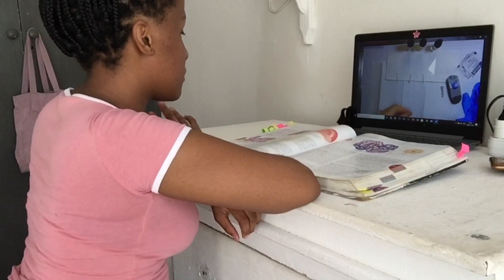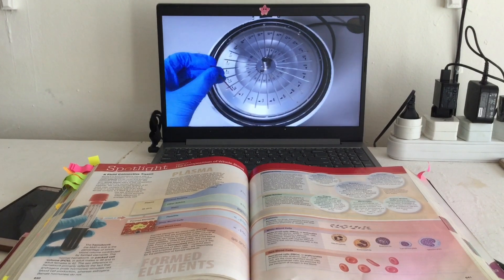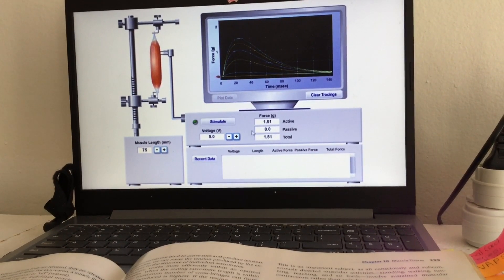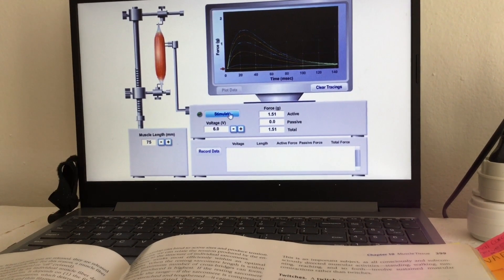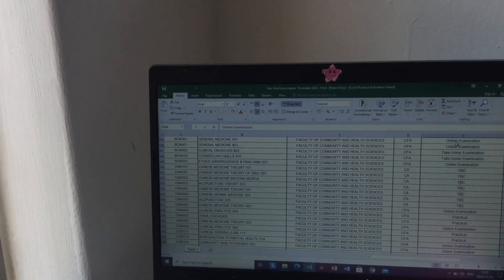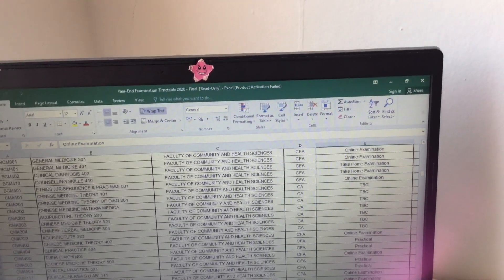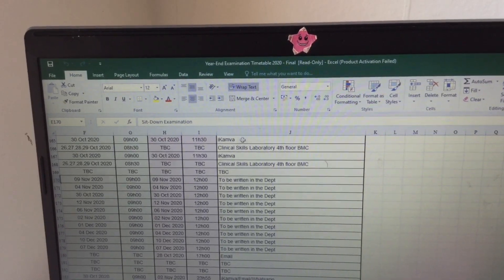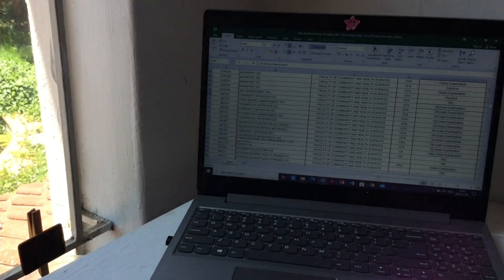PRODUCTIVE ONLINE COLLEGE VLOG :EXAM WEEK|HEALTH SCIENCES STUDENT |UWC|NWU |UP|SOUTH AFRICA YOUTUBER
…CREATOR BIO. …

Hey my name is Baby Sunshine Legodi,studying my First year in Bachelor of Science in Occupational Therapy at the University of the Western Cape. Part time High school Tutor and Mentor I am a firm believer and product of black excellence. My actions are guided by a vision to serve Africa and represent the continent at a global scale with my race and gender as my crown. I see myself as a powerful force. A force that cannot be replicated or destroyed. A force armed with prosperity, a mission and vision of my direction. And of course the complexity of my beauty  .I come with the heart and mind to change the narrative of how Africa is perceived and how we perceive ourselves in such a way that we own and are proud of our roots.I have started a Youtube channel that tries to provide entertainment as well as a look into my life as a student in order to inspire a young person out there and let them know that the sky is not the limit. My brand is still young and i have many plans for the future and im aiming at growing my brand so that i can influence and touch the minds of many young people.my role is to influence and inspire the youth.

Location:South Africa Johannesburg🏠(home).     Cape Town (studying)
Content type:student lifestyle
How frequently you post: once a week
…Tags…

University of Cape Town, Stellenbosch University, University of kwaZulu Natal, North west University, University of Pretoria, University of Johannesburg, University of the Western Cape,Tshwane University of Technology, University of South Africa Matric Advice: How to pass Matric, How to get in University, How to pass with distractions ,Advices of Matrics